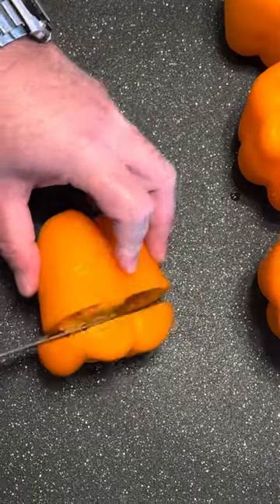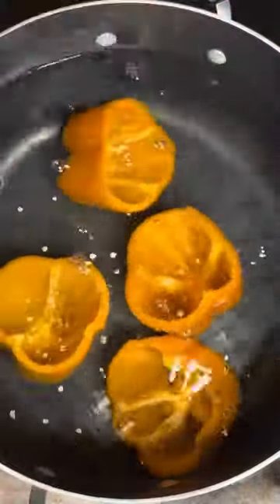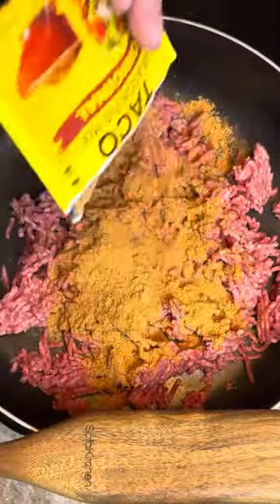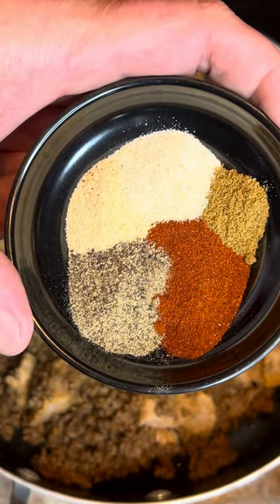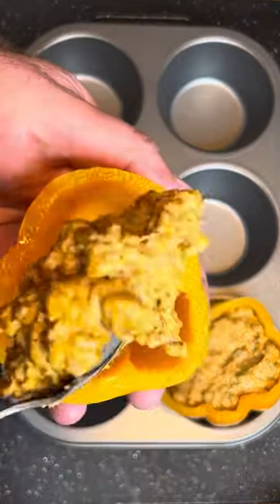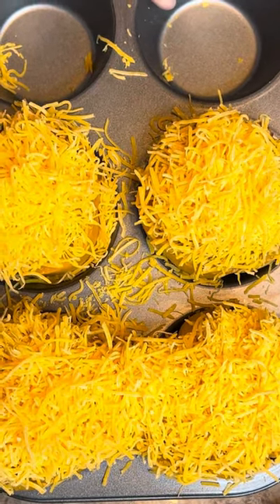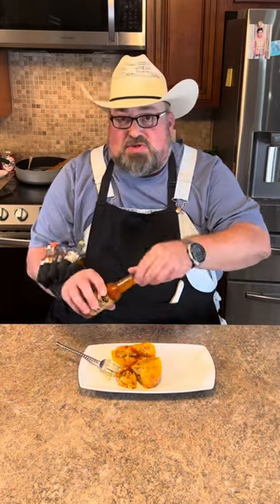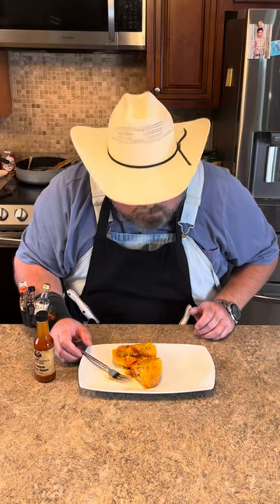Taco Bell Pepper’s